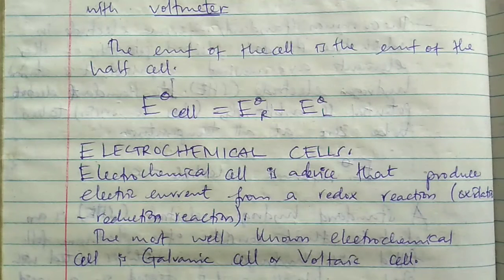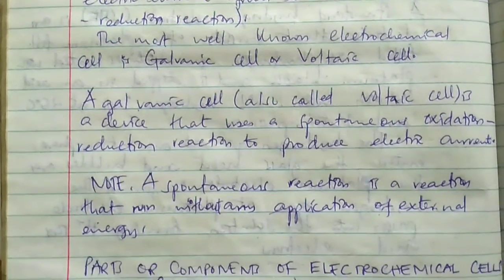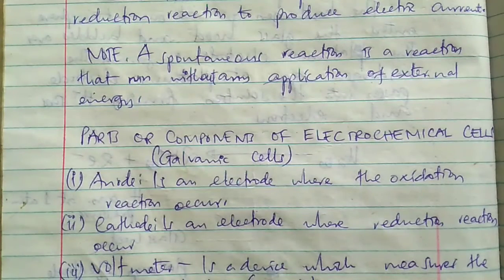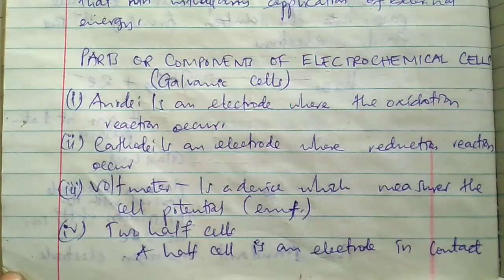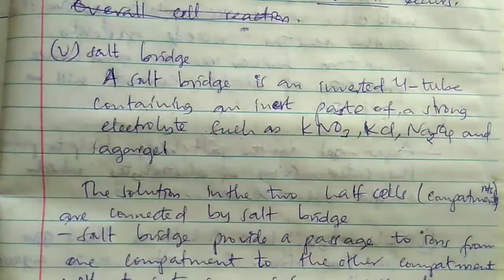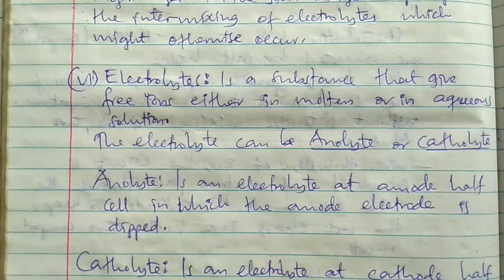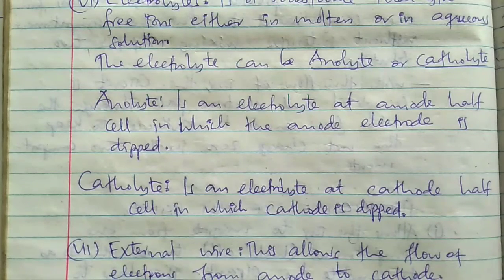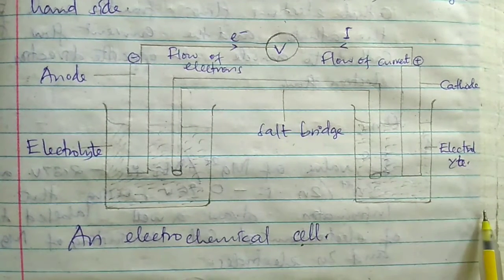Electrochemistry session 19 | Electtochemical cell | © Dr. Mlelwa 2021.